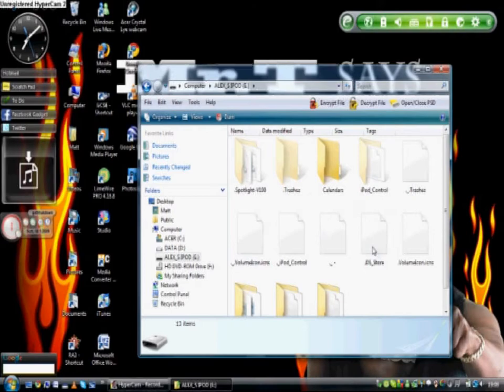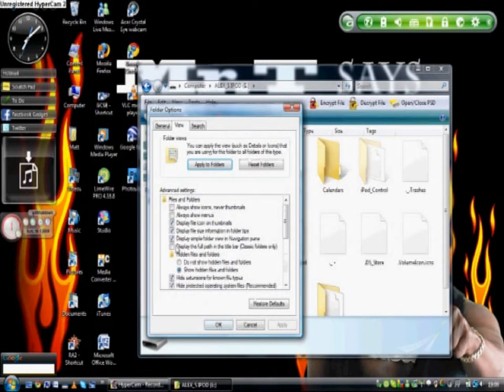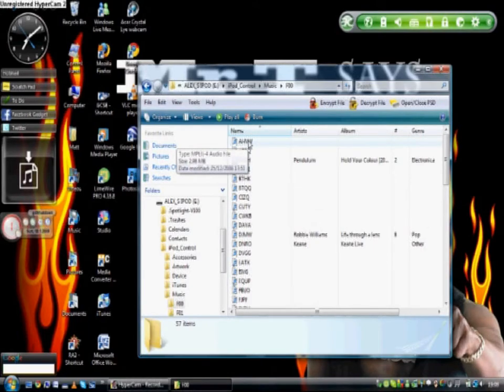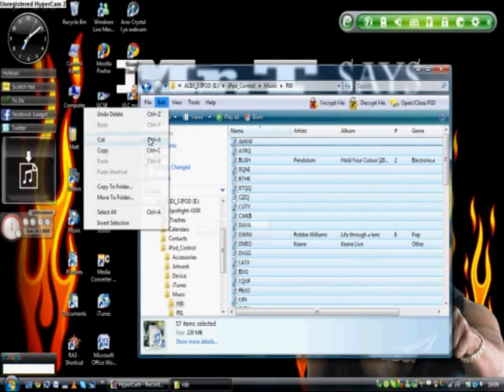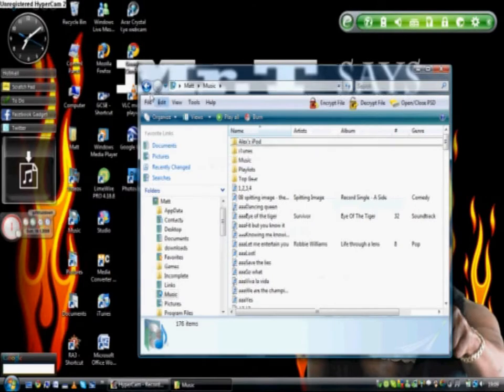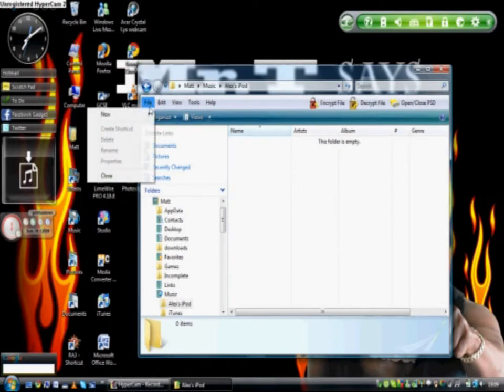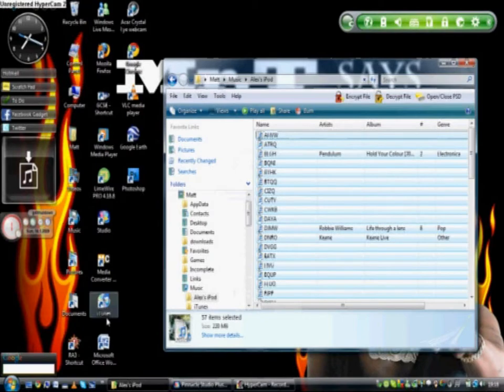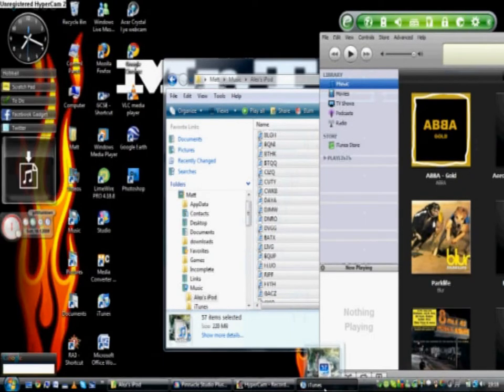How to rip songs off of your iPod on to your computer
a fast and simple way of getting your music off of your ipod onto your  computer